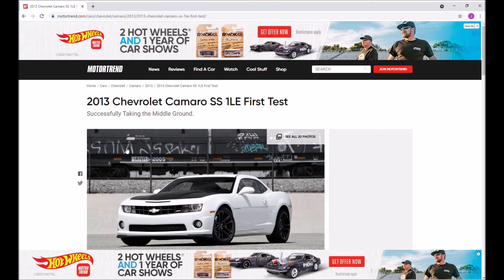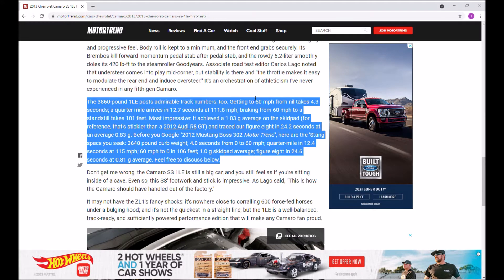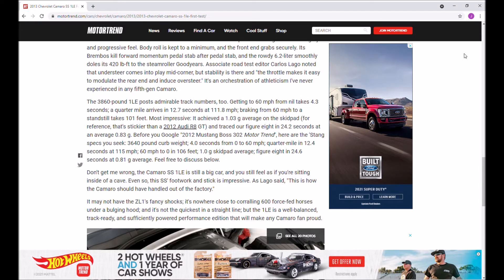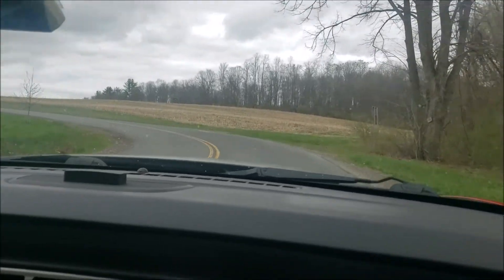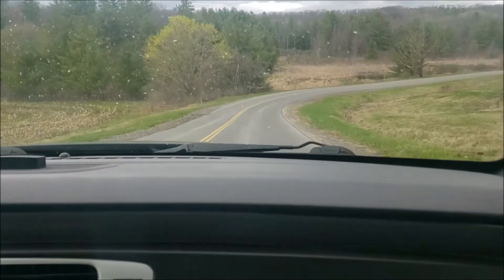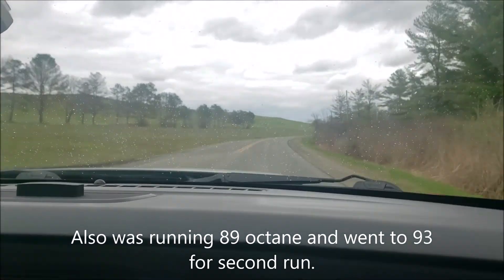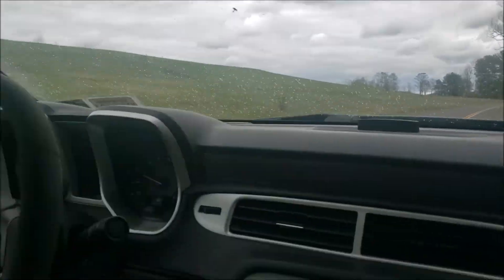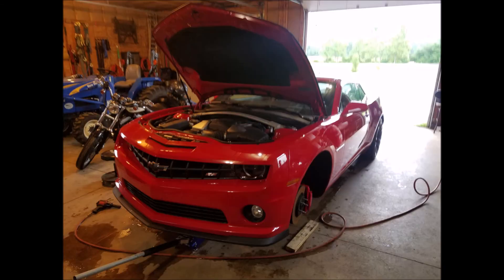2013 Camaro 1LE 1/4 Mile Testing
Run 1:
Windows down, Sunroof open
89 Octane gas
Stock Launch control

Run 2:
Windows up, sunroof closed
93 Octane gas
No launch control
New air filer (old one was dirty!)